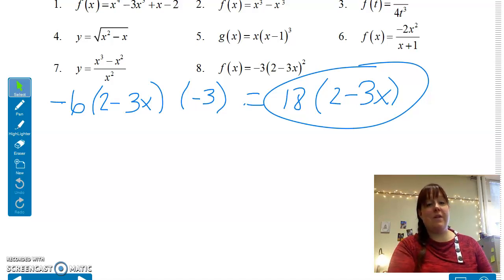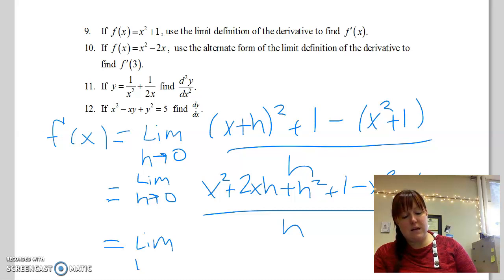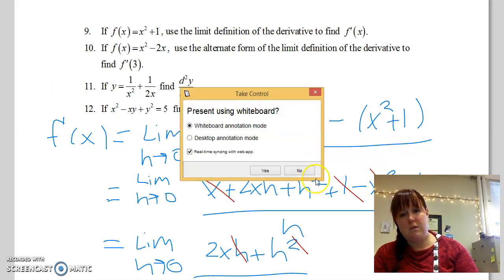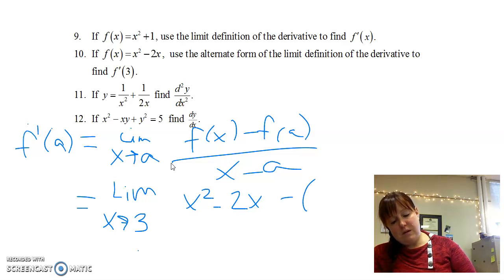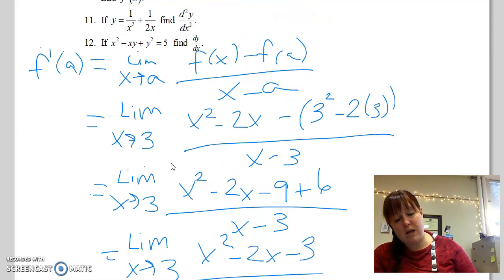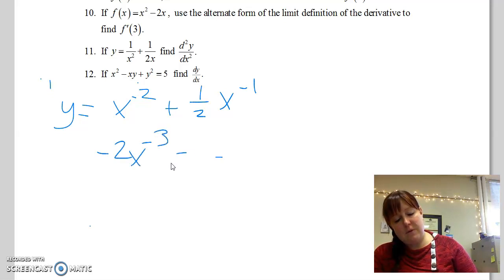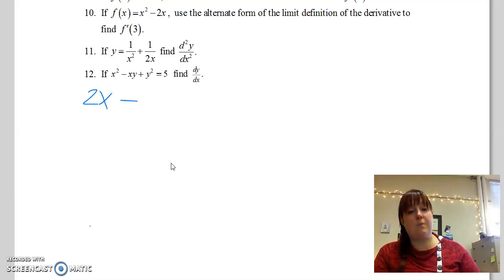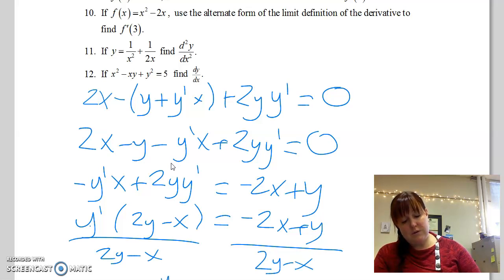AP Calc 3-6 Review Video 2